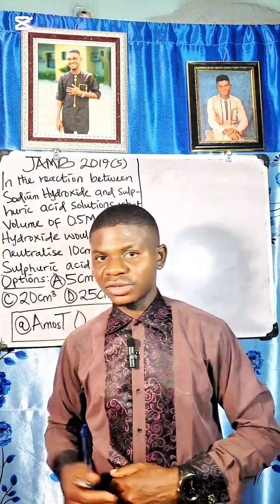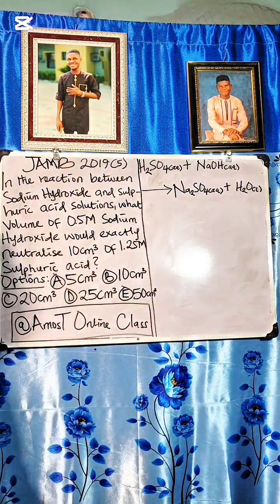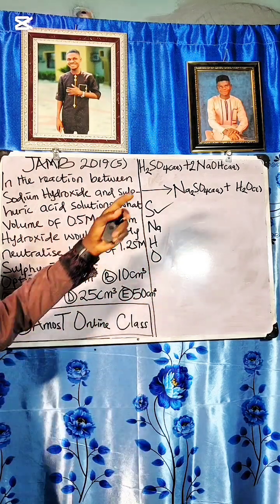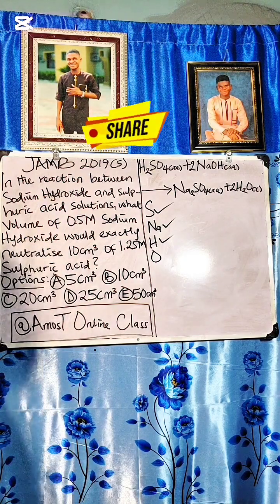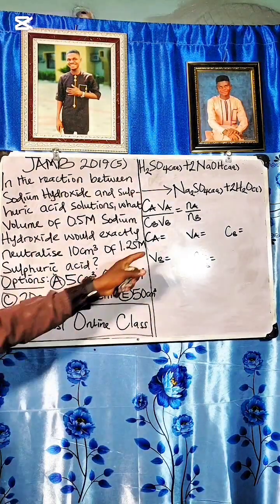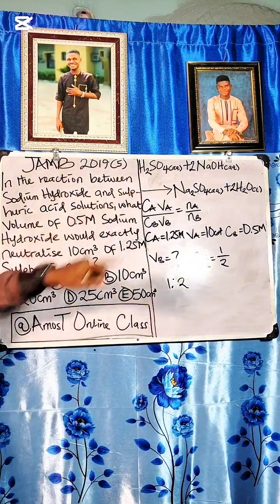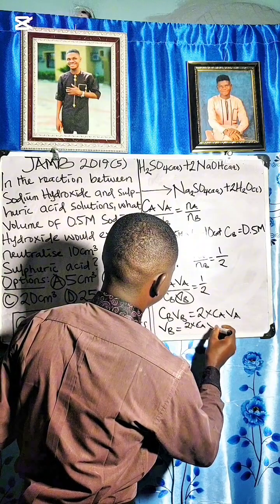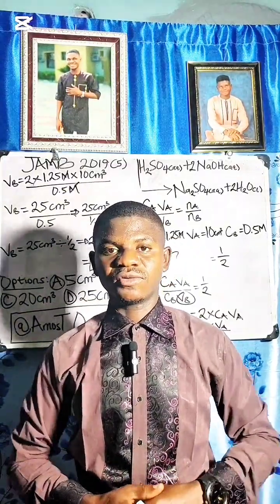CHEMISTRY:Calculation of the Volume of Base Required to Neutralise a Given Concentration of Acid